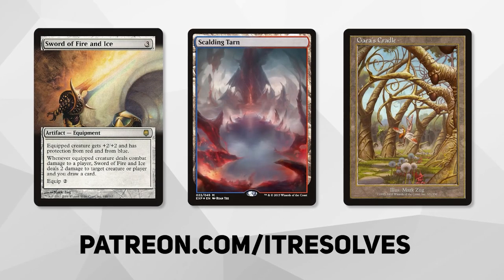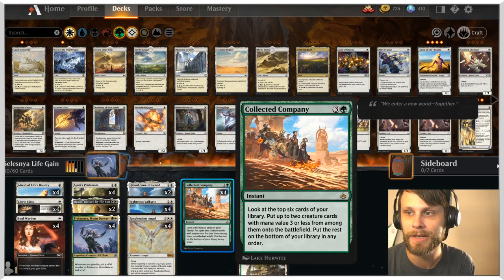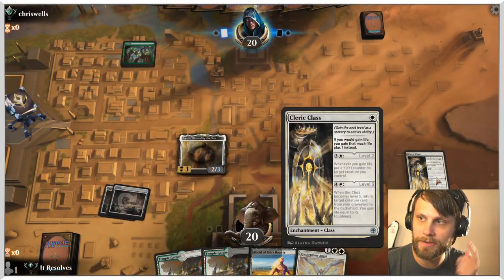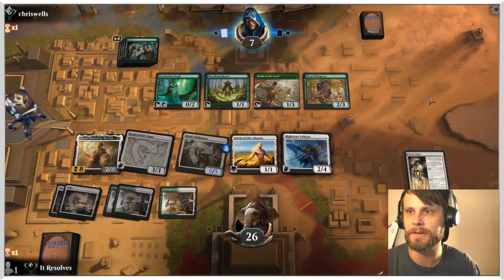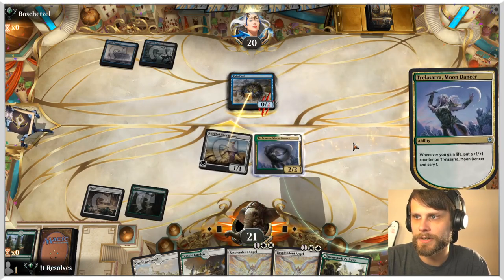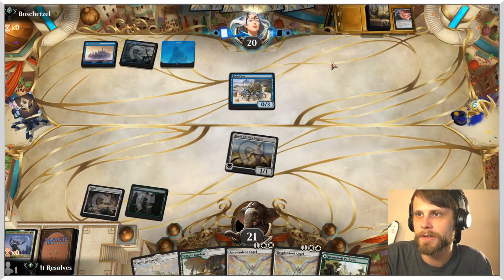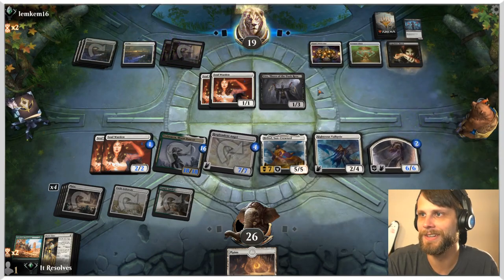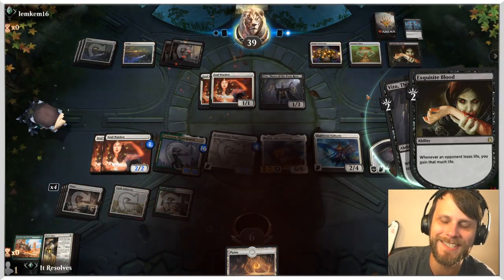MTG Arena | Adventures in the Forgotten Realm Historic | Collected Company Life Gain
Adventures in the Forgotten Realms brought us a new version of Ajani's Pridemate that I am excited to try out today! Let's see if we can utilize Collected Company to create a super powerful Life Gain deck!

Deck
4 Trelasarra, Moon Dancer (AFR) 236
5 Forest (AFR) 281
9 Plains (AFR) 265
4 Alseid of Life's Bounty (THB) 1
4 Cleric Class (AFR) 6
4 Soul Warden (M10) 34
4 Ajani's Pridemate (M19) 5
4 Branchloft Pathway (ZNR) 258
2 Daxos, Blessed by the Sun (THB) 9
2 Heliod, Sun-Crowned (THB) 18
4 Righteous Valkyrie (KHM) 24
4 Resplendent Angel (M19) 34
4 Collected Company (AKR) 186
4 Temple Garden (GRN) 258
1 Cave of the Frost Dragon (AFR) 253
1 Castle Ardenvale (ELD) 238